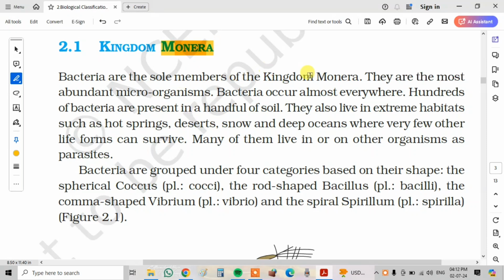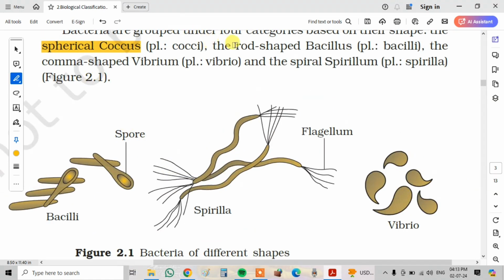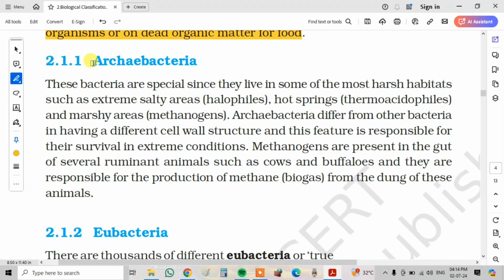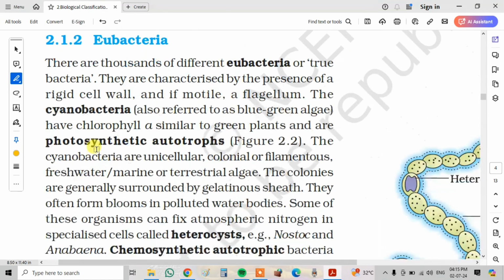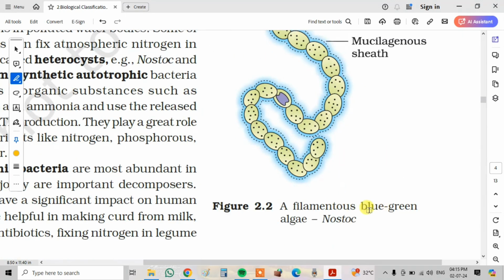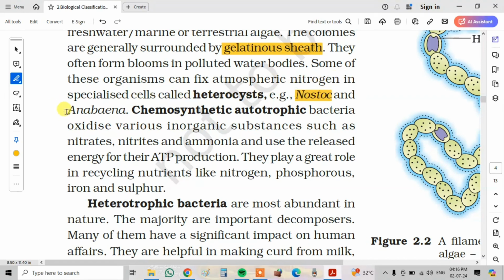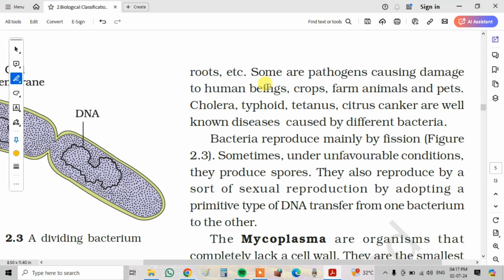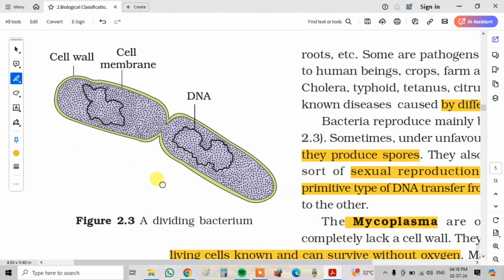kingdom Monera || Biological Classification Ncert line to line 😊